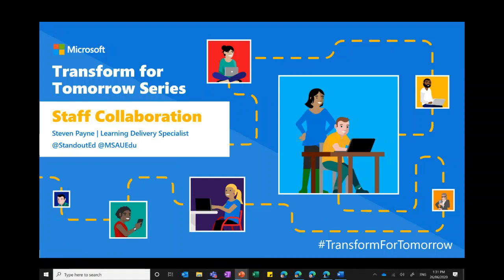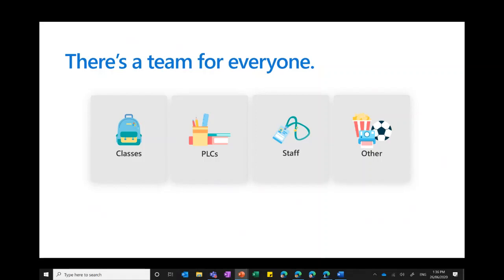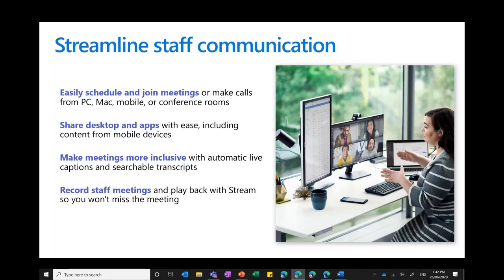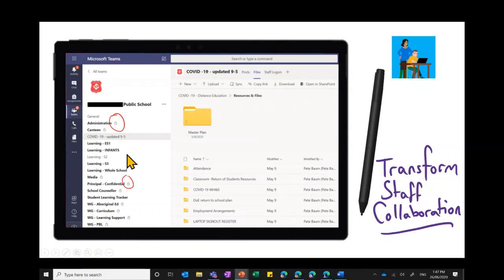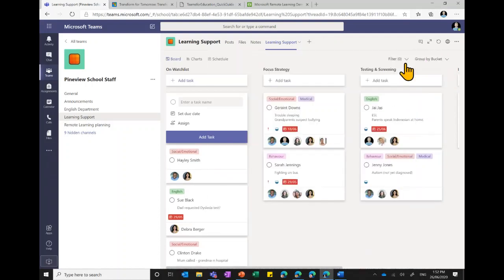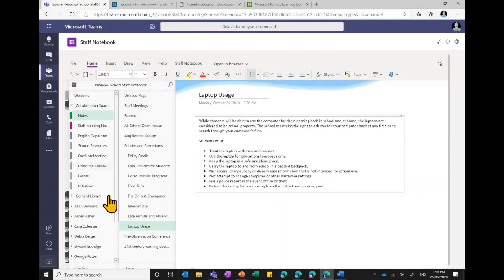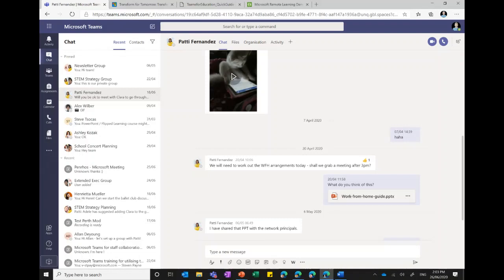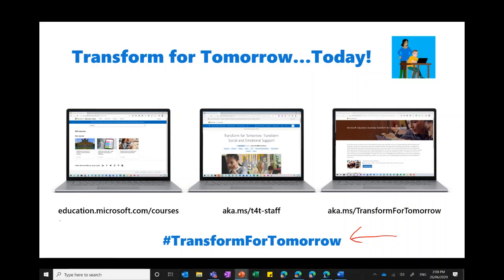Transform for Tomorrow: Transform Staff Collaboration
As schools across Australia return to full-time face-to-face teaching after months of remote learning, Microsoft Education Australia is exploring how teachers and schools might transform their approach to teaching and learning to capitalise on what worked well during the remote learning experience.

Now that your colleagues have increased familiarity with technology, help them to build best practice in using those tools. Discover how you can reduce email and streamline communication with Teams, ditch the staff meetings and encourage ongoing communication, and deliver PD on demand or online. See how you and your colleagues can work smarter, not harder!